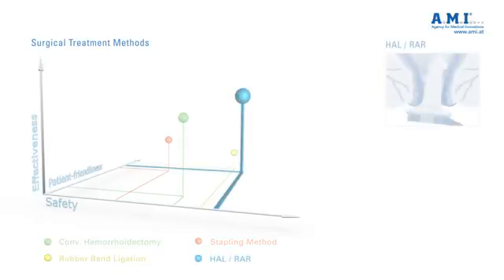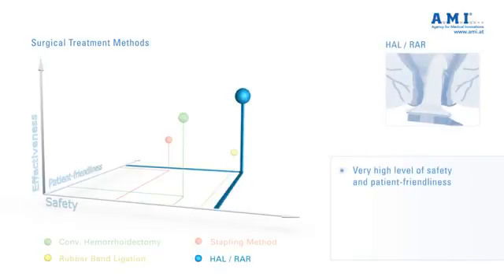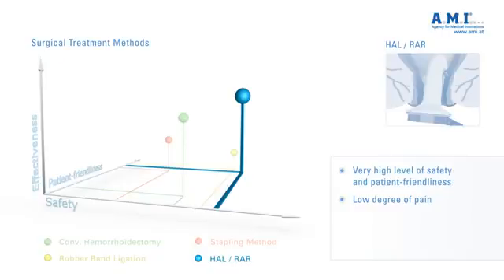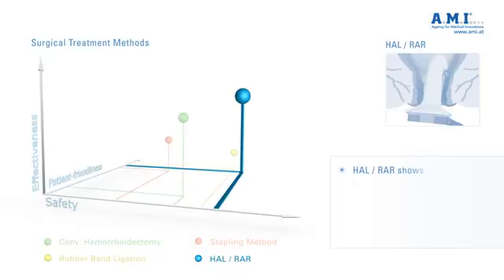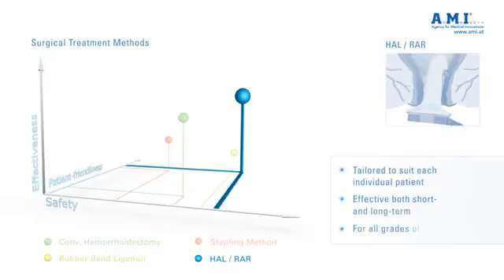Advantages of HAL and RAR hemorrhoid treatment